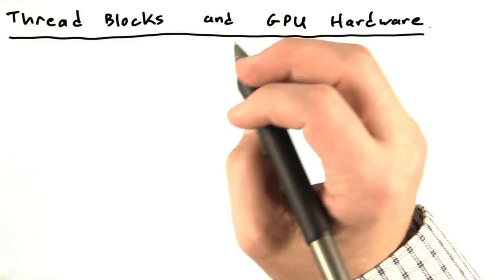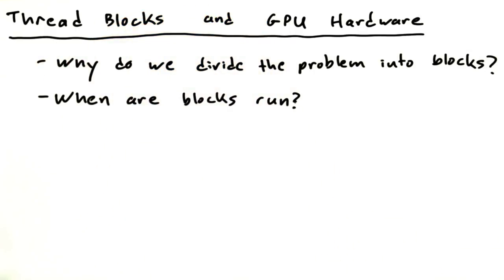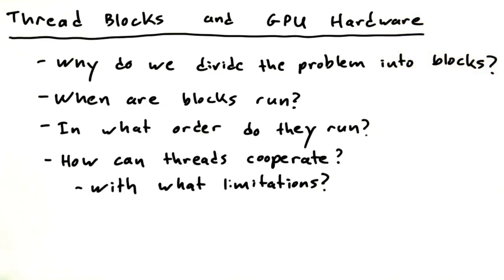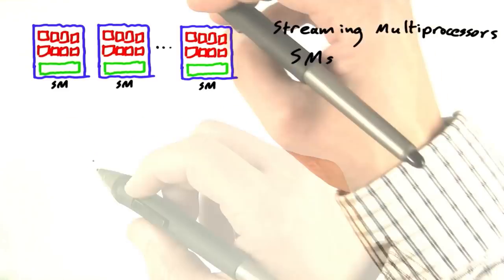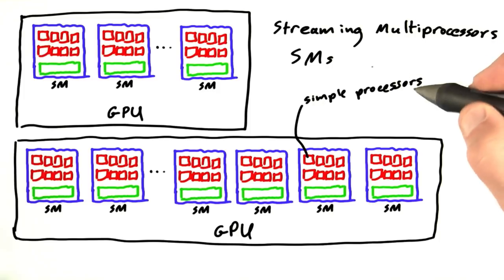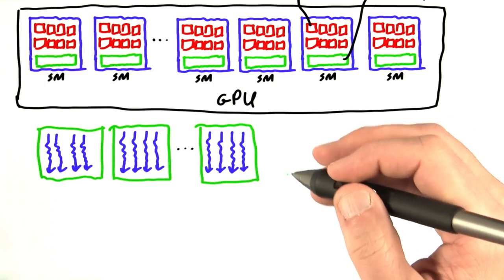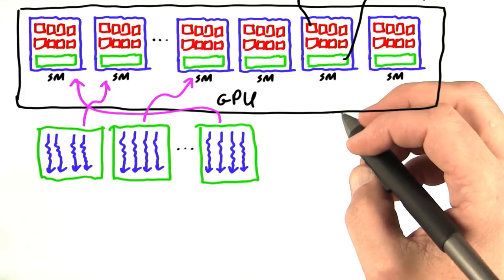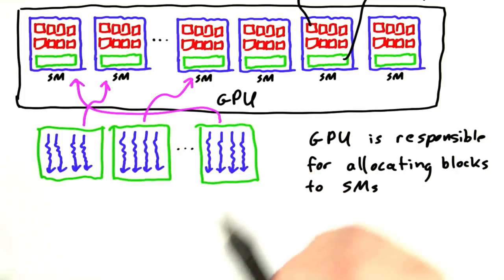Thread Blocks And GPU Hardware - Intro to Parallel Programming